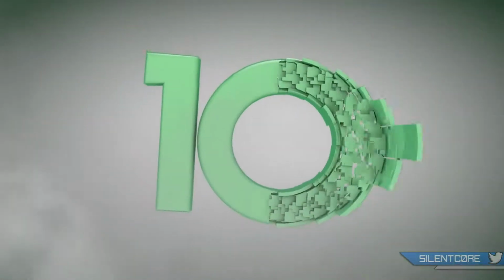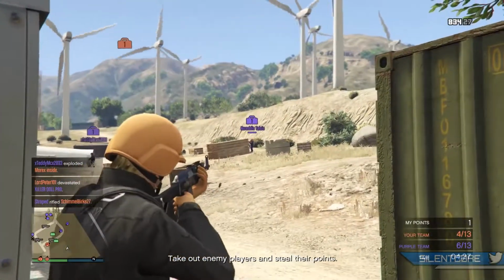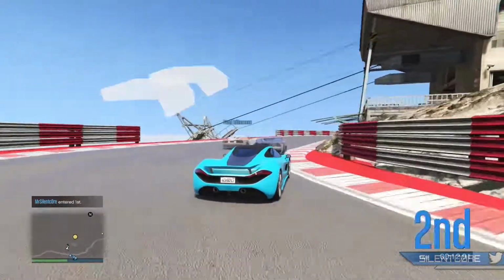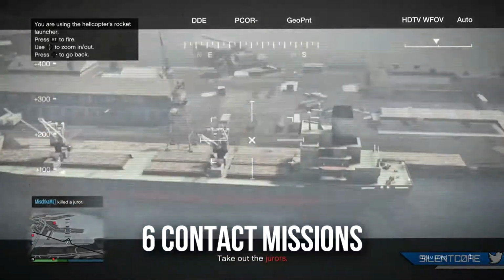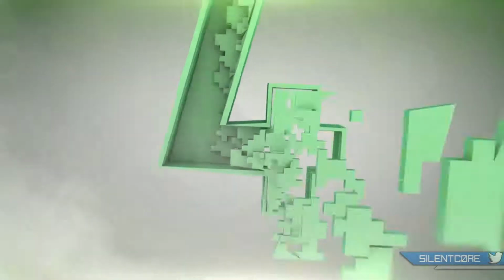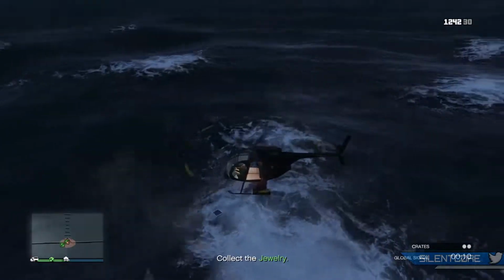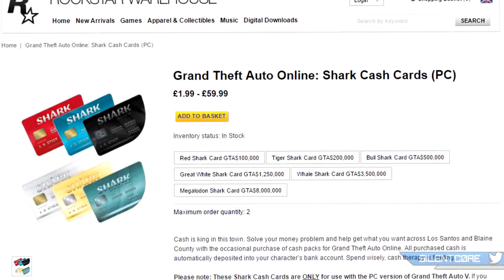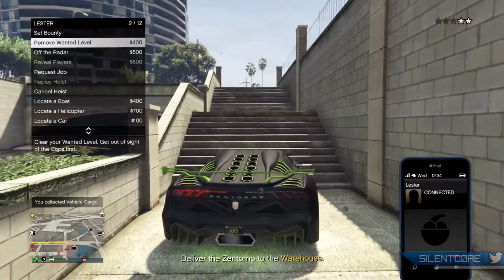10 MONEY MAKING METHODS in INTERNET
EASY steps that you can use daily to make extra profits online.